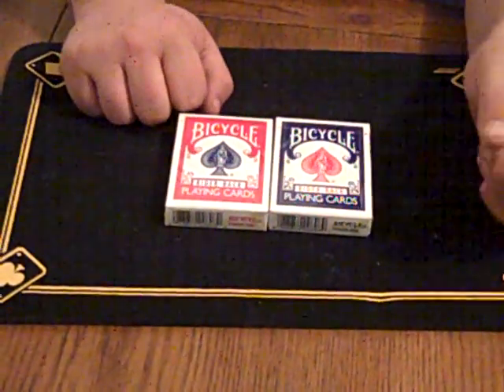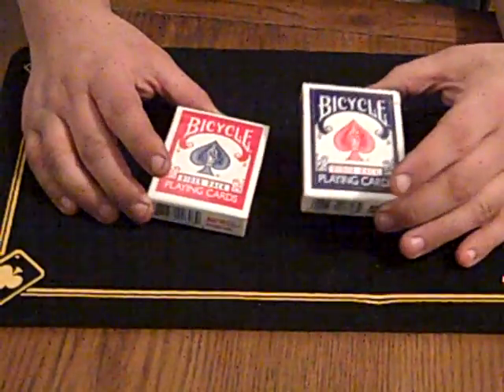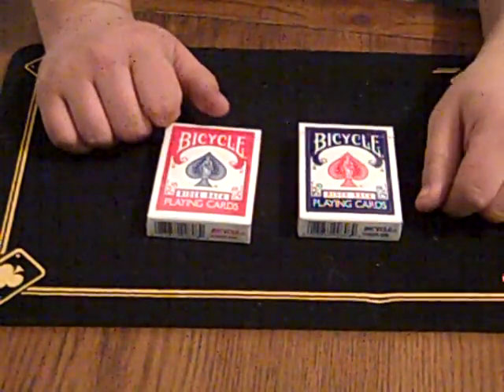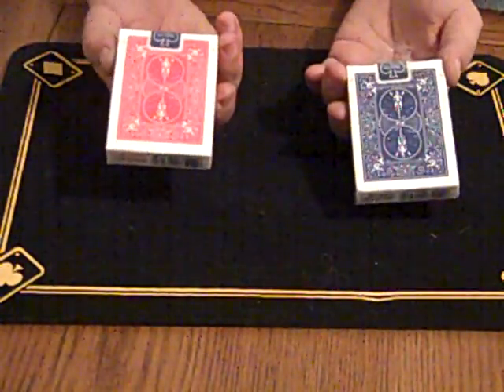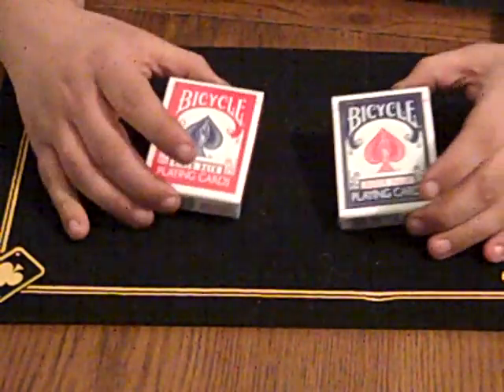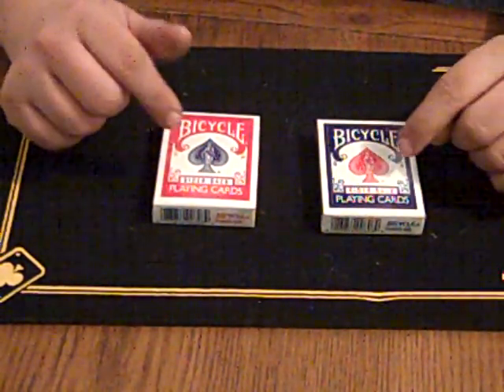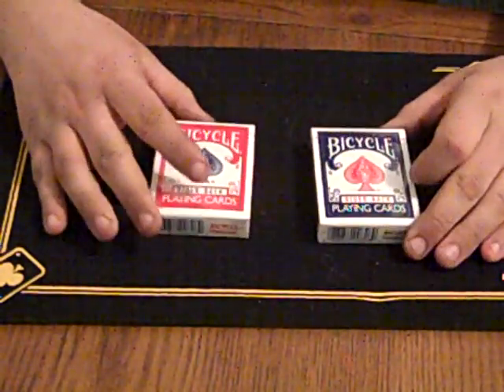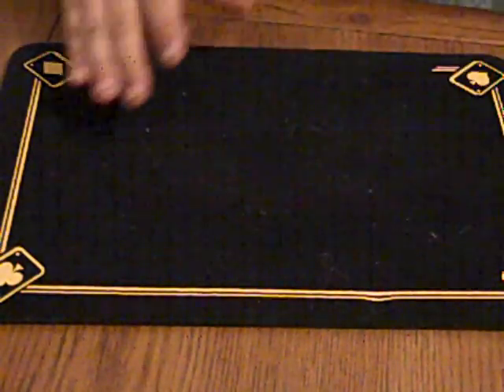Contest #2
This is my second contest.

Rules:
2. Must be a comment to this video
3. One comment per youtube account
4.The comment must tell me what you would like the next contest to be about or what you would like to see on my channel.
The contest starts now Jan 14 2011 and ends Jan 28th @ 12am EST